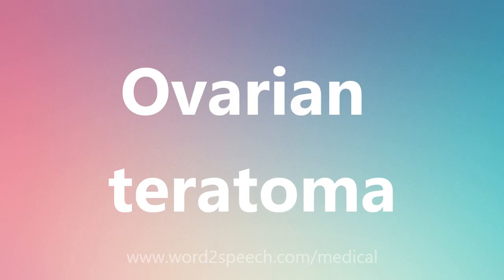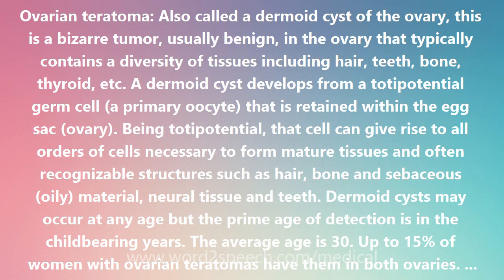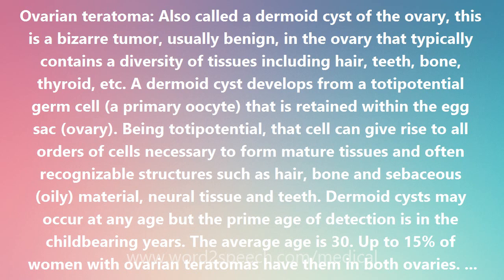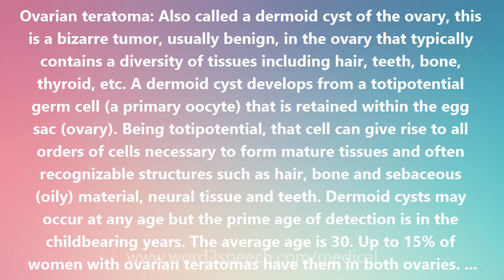Ovarian teratoma - Medical Meaning and Pronunciation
Title: Ovarian teratoma

Ovarian teratoma: Also called a dermoid cyst of the ovary, this is a bizarre tumor, usually benign, in the ovary that typically contains a diversity of tissues including hair, teeth, bone, thyroid, etc. A dermoid cyst develops from a totipotential germ cell (a primary oocyte) that is retained within the egg sac (ovary). Being totipotential, that cell can give rise to all orders of cells necessary to form mature tissues and often recognizable structures such as hair, bone and sebaceous (oily) material, neural tissue and teeth. Dermoid cysts may occur at any age but the prime age of detection is in the childbearing years. The average age is 30. Up to 15% of women with ovarian teratomas have them in both ovaries. Dermoid cysts can range in size from a centimeter (less than a half inch) up to 45 cm (about 17 inches) in diameter. These cysts can cause the ovary to twist (torsion) and imperil its blood supply. The larger the dermoid cyst, the greater the risk of rupture with spillage of the greasy contents which can create problems with adhesions, pain etc. Although the large majority (about 98%) of these tumors are benign, the remaining fraction (about 2%) becomes cancerous (malignant). Removal of the dermoid cyst is usually the treatment of choice. This can be done by laparotomy (open surgery) or laparoscopy (with a scope). Torsion (twisting) of the ovary by the cyst is an emergency and calls for urgent surgery.